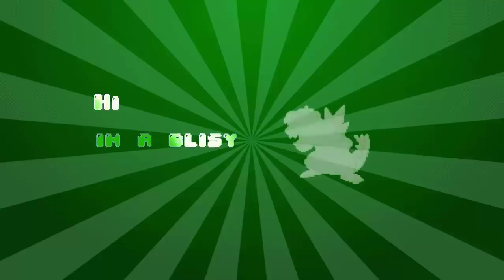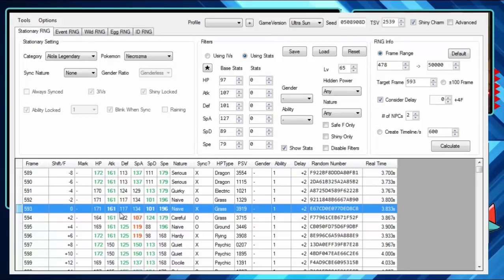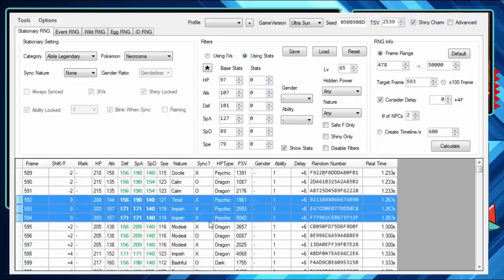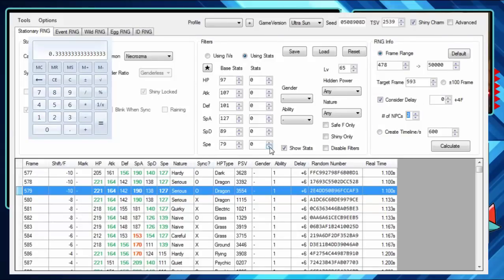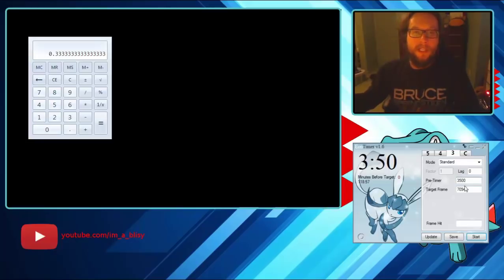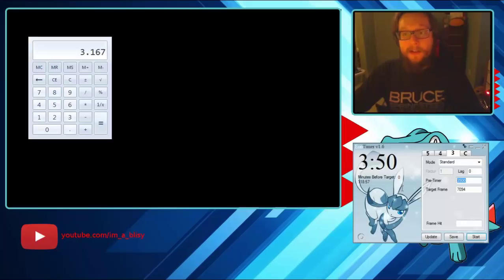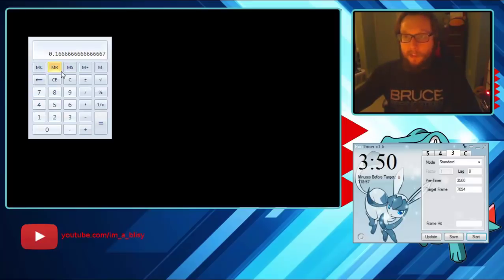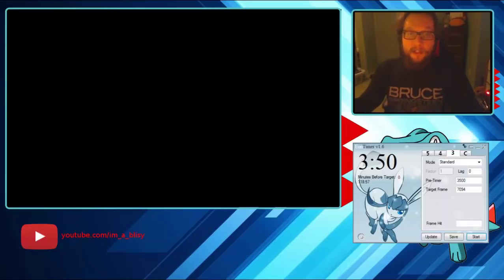HOW TO CALIBRATE PRETIMER IN 7TH GEN RNG